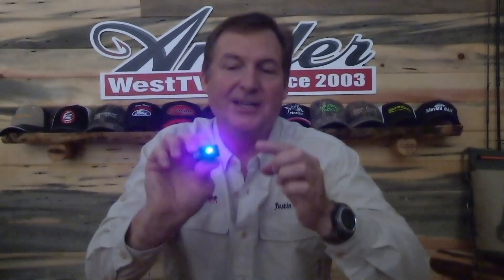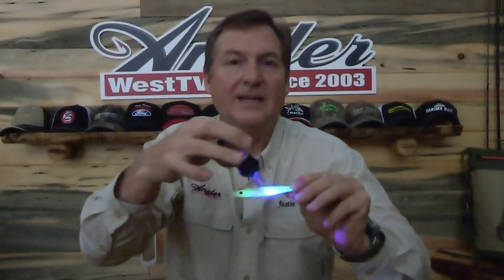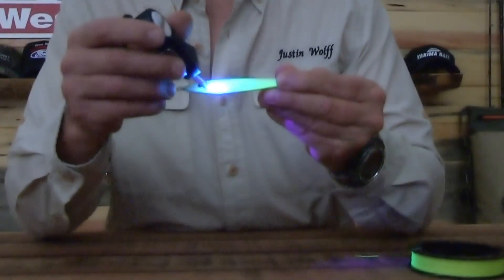Super Snip with UV LED Light For All Fishermen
The Angler West store is now at 143 Davidson Ave. Woodland, WA.  As seen on Angler West TV. The Super Snip is the most useful tool for all anglers. Nothing is better for cutting braid and mono and the Super Snip's UV LED light charges all UV enhanced lures. Makes the perfect gift.